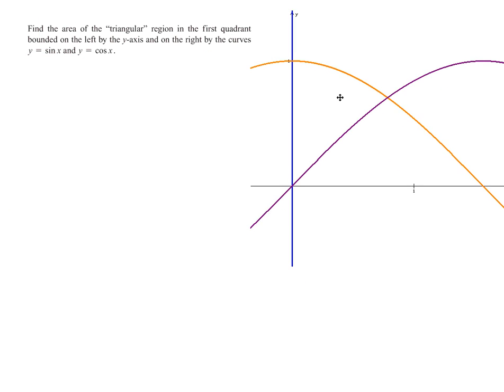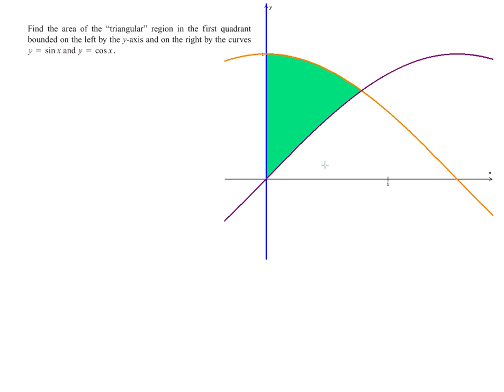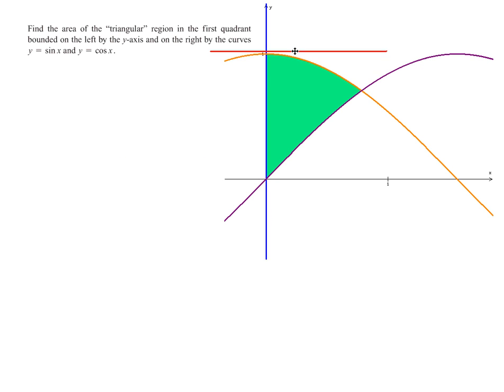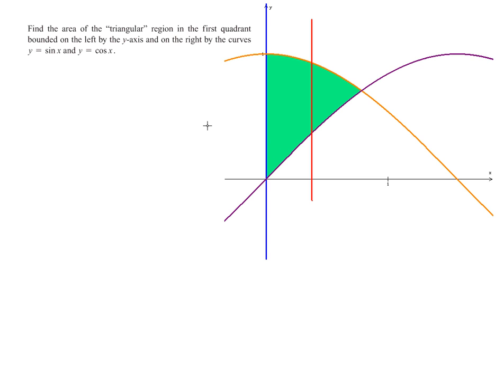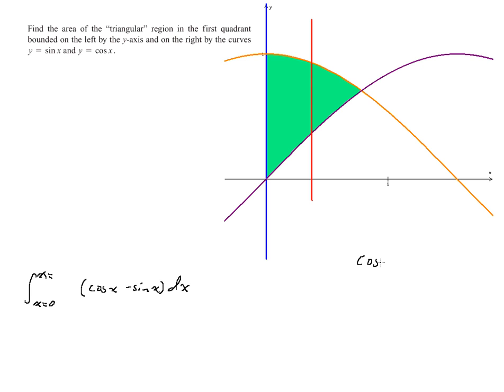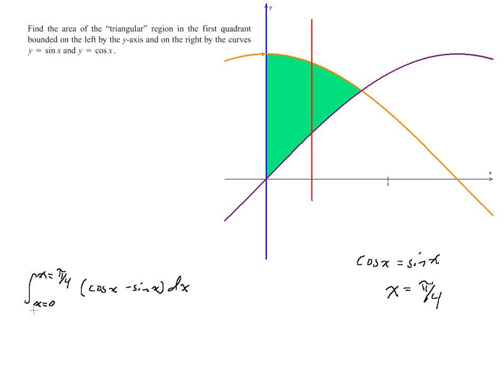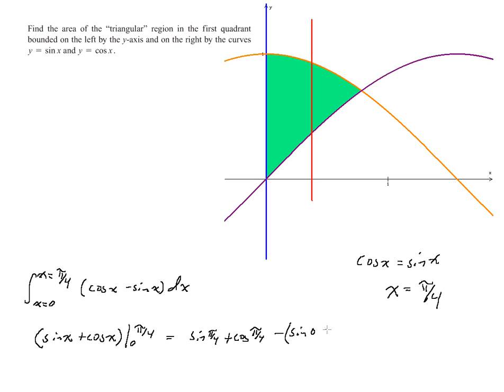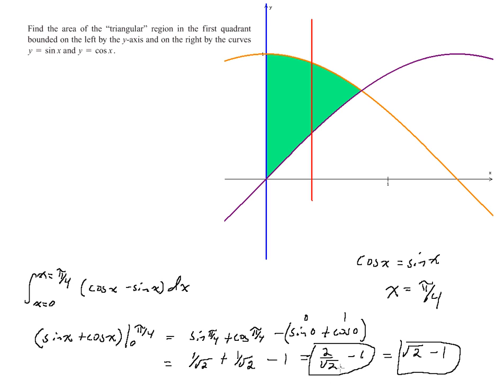Calculus:area of a closed and bounded region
Calculus 1 example of using integration to find the area of a closed and bounded region on the xy-plane.